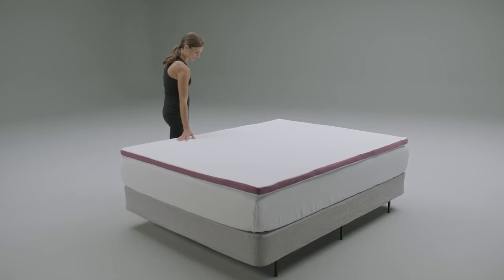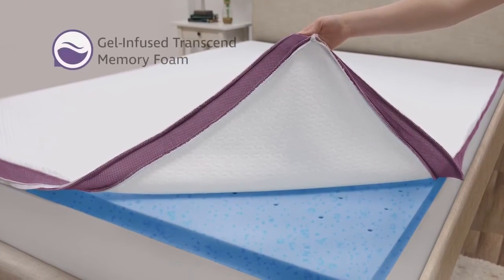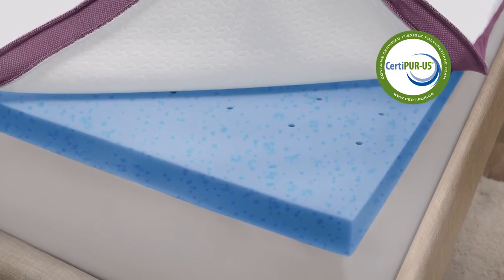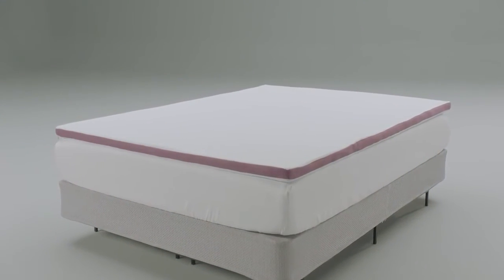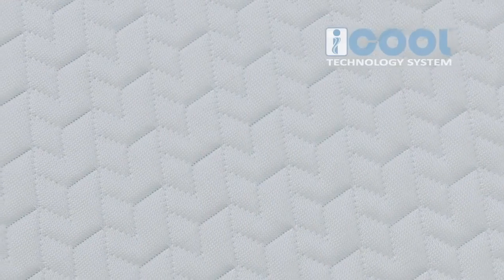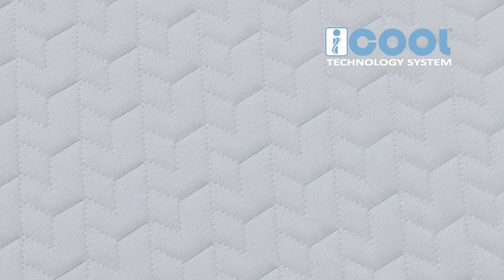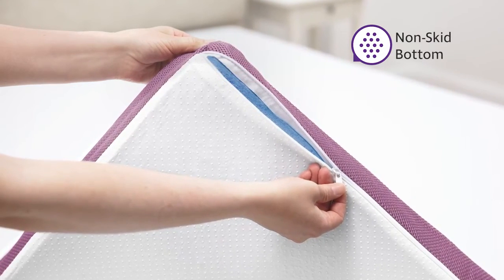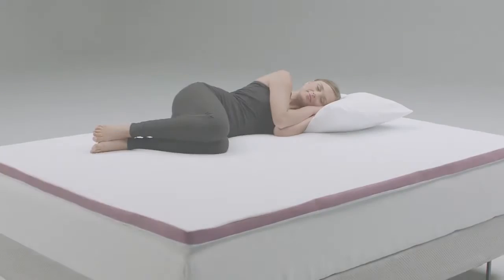SensorPEDIC® 2-Inch Advanced Cool Transcend® Memory Foam Mattress Topper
Enjoy a more rejuvenating night's rest with the SensorPEDIC® 2-Inch Advanced Cool Transcend® Memory Foam Bed Topper, featuring 2 inches of gel-infused memory foam that dissipates body heat and is lab tested to sleep cooler than regular foam. The pressure-relieving foam features the iCOOL Technology System® that is engineered for maximum airflow to keep you cooler throughout the night. The breathable, cooling fabric cover with MicroShield™ antimicrobial protection helps you sleep cooler and wake refreshed. The VentAir® mesh gussets on each side aid airflow, while the nonskid bottom ensures this topper stays in place night after night.